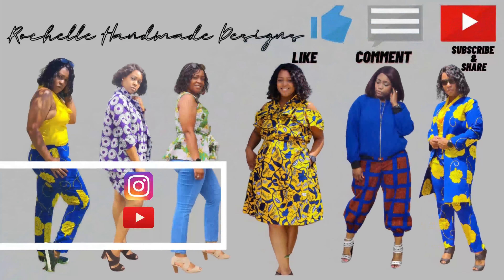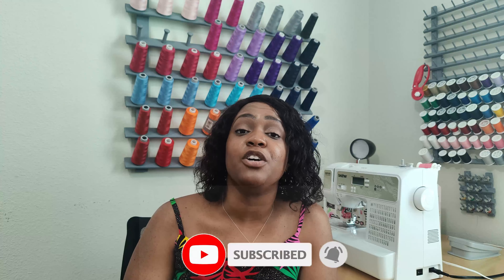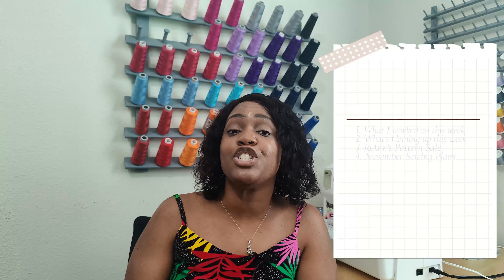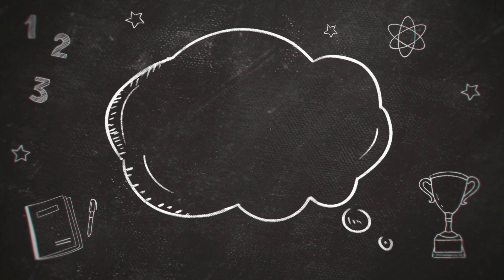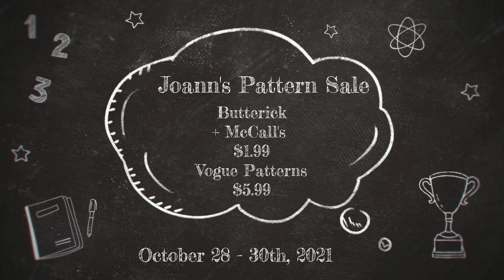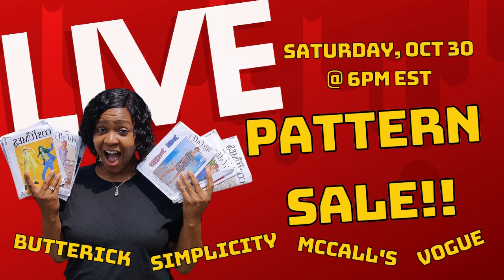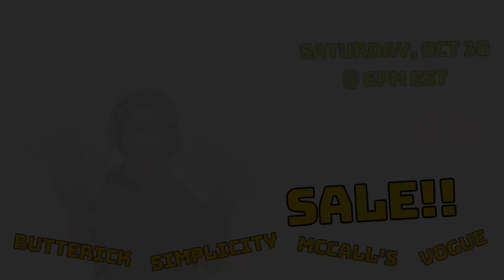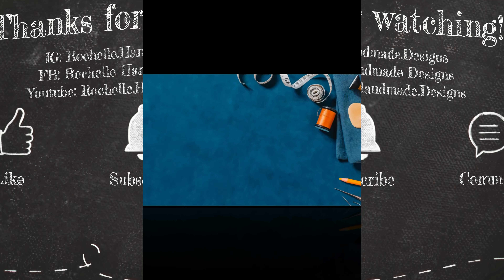#143: November 2021 Sewing Plans + WYWOW - Episode 10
Hey Everyone! Welcome back to another episode of What You Working on Wednesday/What's on your sewing table. This week I am talking about my November 2021 Sewing Plans.
The patterns mentioned:
McCall's 8202 (M8202)
McCall's  4244 (M4244)
Simplicity 8178 (S8178)
McCall's 7135 (M7135)
YouTube LivePattern Sale -- Live October 30 @ 6:00 PM EST
1.177K Views - Mar 28, 2024

dwan brown

97% 5.82K/6K